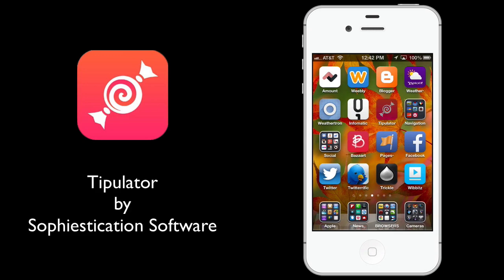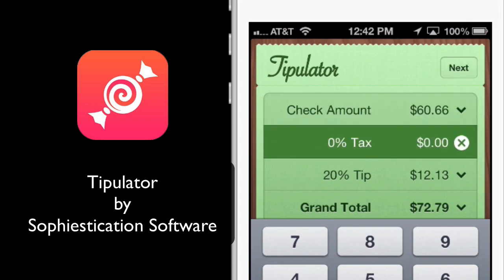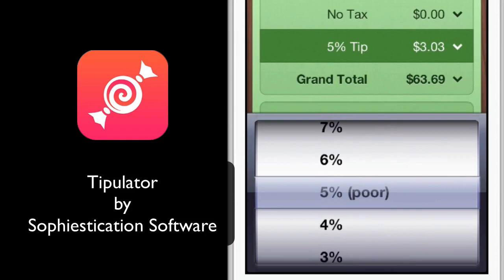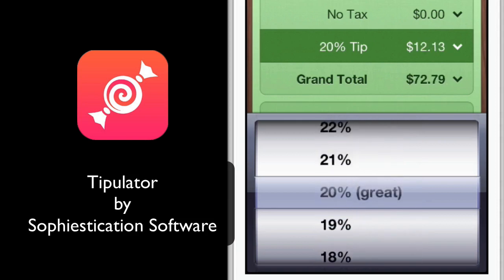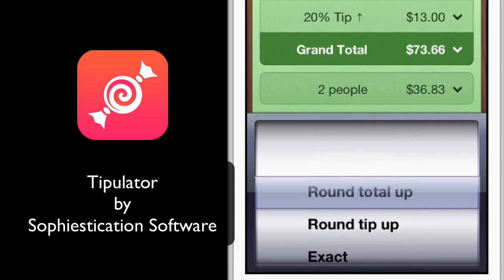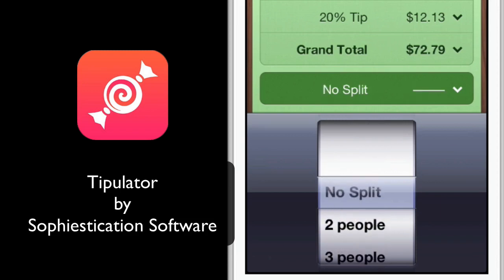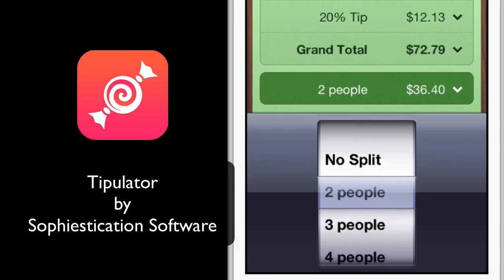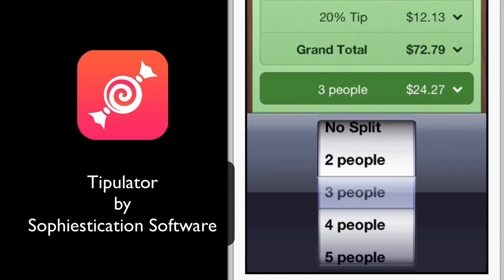Tipulator by Sophiestication Software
Tipulator is a productivity app for iOS that enables you to calculate tips in a jiffy. Check it out!